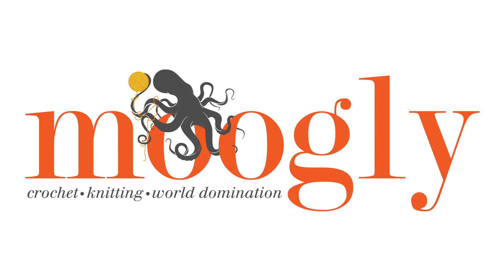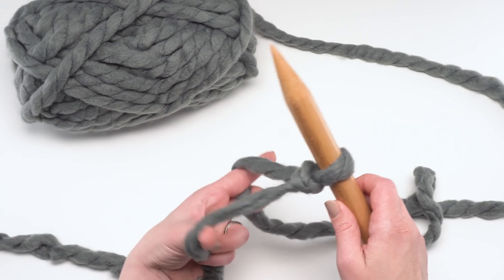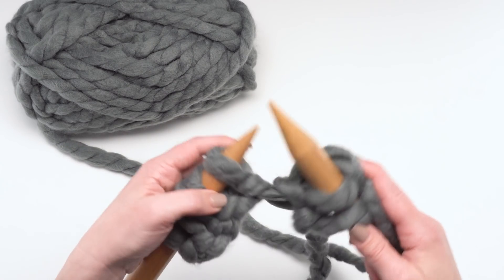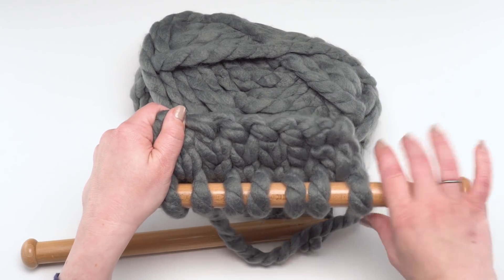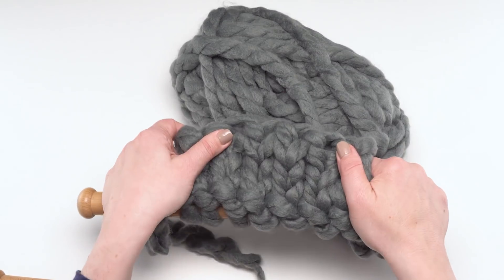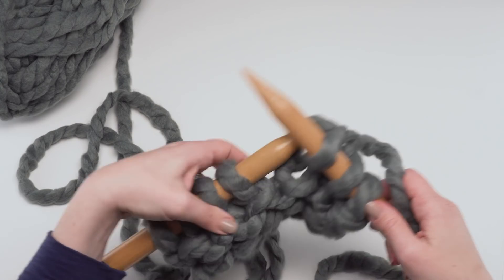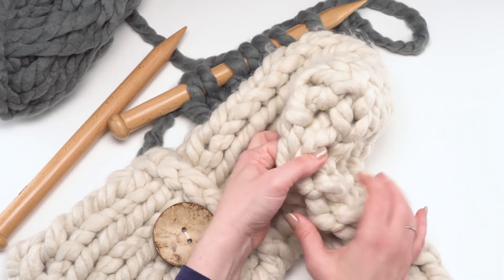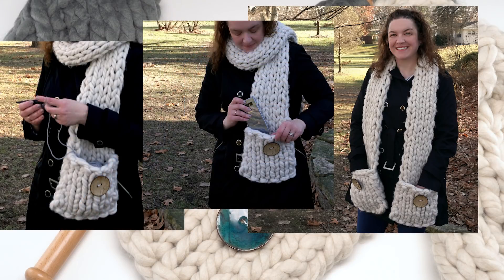How to Knit: Big Fast Pocket Scarf (Right Handed)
Here is how to Knit the Big Fast Pocket Scarf! Get the supplies, written pattern and video tutorials